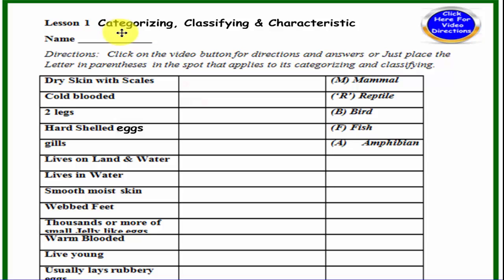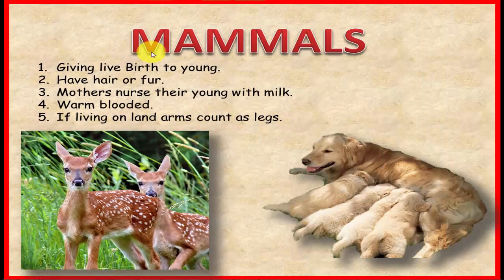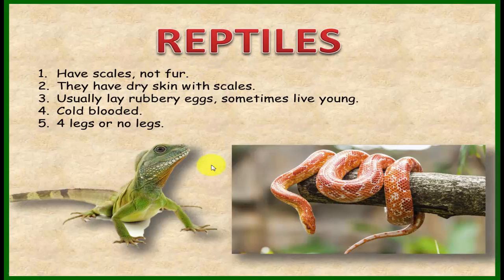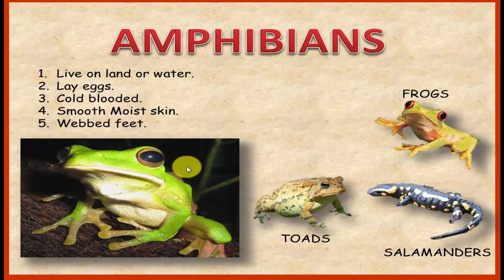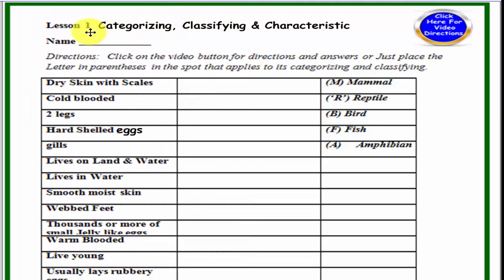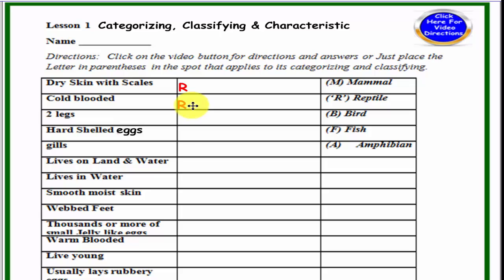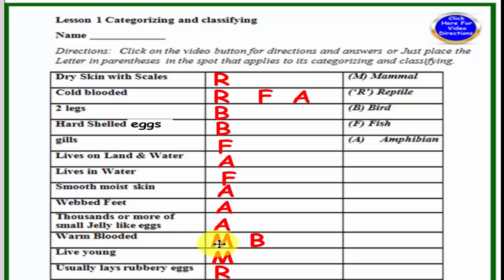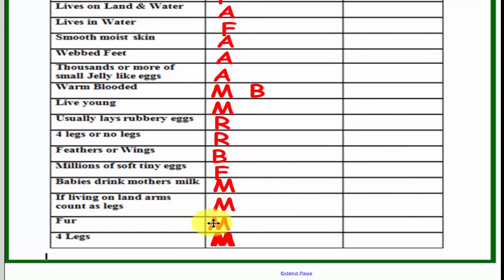Lesson 1 Characteristics and Classification of animals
Categorizing, Classifying & Characteristic of animals

2. You are on the main page of many lessons
4. Click on Yellow button (Blending Technology in classroom)
5  Look for the lesson or lessons you want.